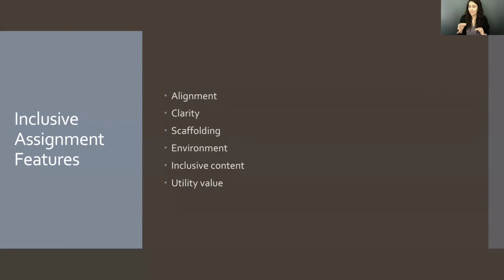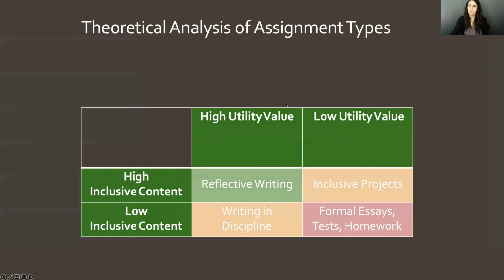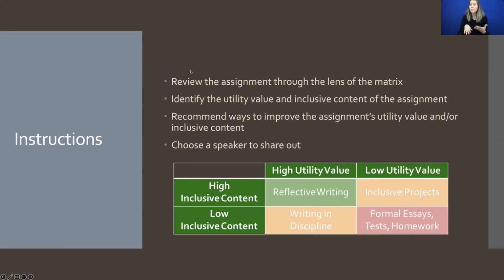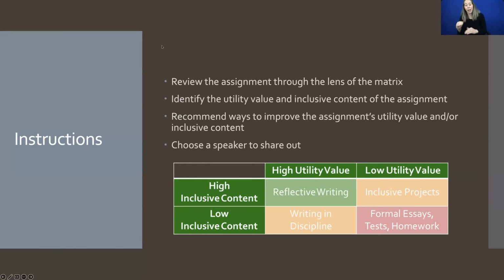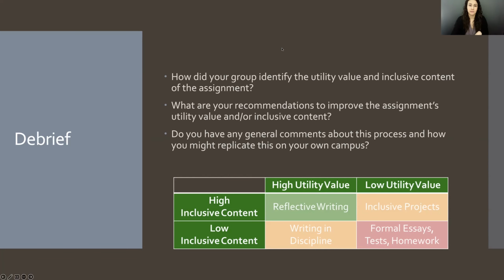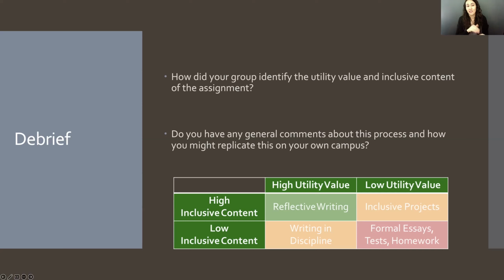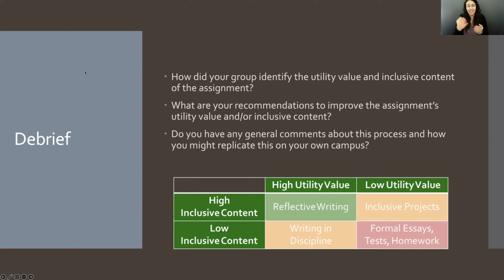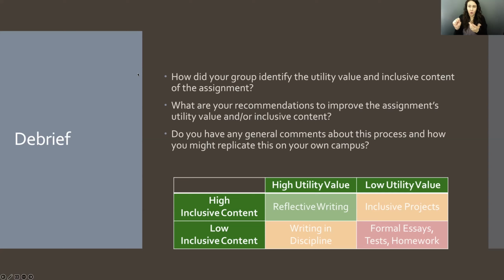The (Ma)Trix of Culturally Relevant Assessment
According to Singer-Freeman et al. (2019), one of the goals of higher education “is that every student has an equal opportunity to succeed” (p. 1). One way faculty can ensure this happens, Singer-Freeman et al. (2019) continue, is to “examine the equity of assessments” (p. 1). How do we know what an equitable assessment looks like?

In this session, Jude Whitton and Denise Kruizenga-Muro from Riverside City College answer that question. They discuss the importance of both equitable and culturally relevant assessments and review Singer-Freeman et al.’s matrix of culturally relevant assessment. They then collaborate with participants to identify assignments that may produce equity gaps and understand how to modify them to make the assignments more equitable. The goal of the presentation is to have viewers leave with more knowledge about creating assignments in their disciplines that have value for students, are inclusive, and assess their learning.